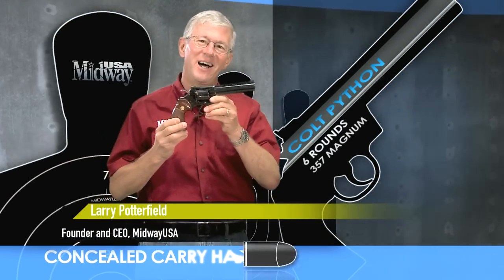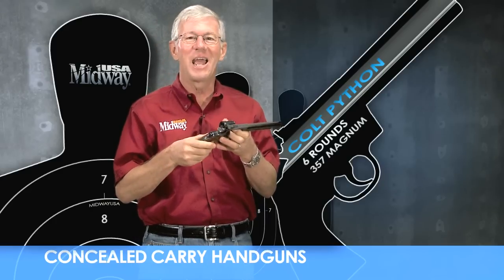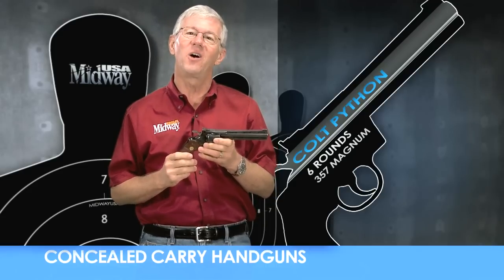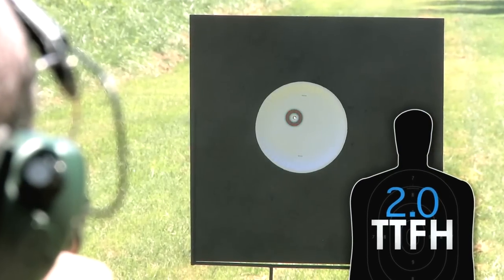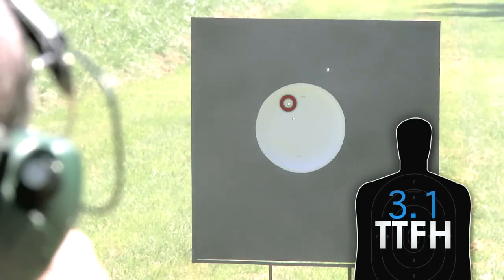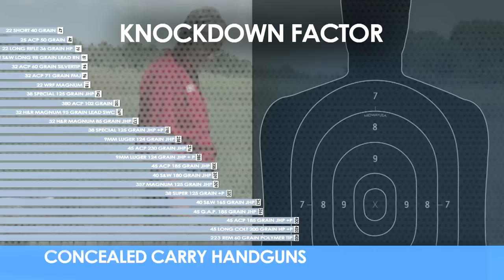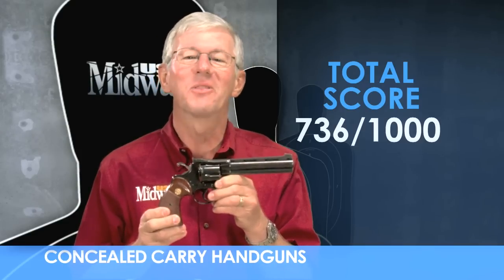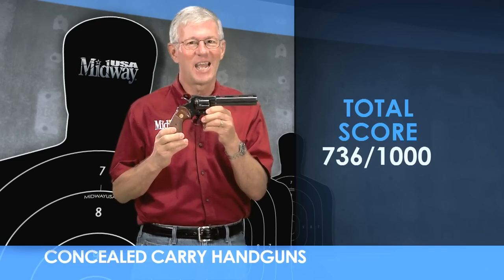Colt Python | Personal Defense Firearms | MidwayUSA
The Colt Python double-action revolver is a popular choice among both shooters and collectors alike.  Chambered for the 357 Magnum cartridge and featuring a six-round cylinder, the Python is considered by many to be one of the finest revolvers ever produced.  Watch along as Larry Potterfield, Founder of MidwayUSA, gives this revolver a workout to see how it rates overall as a concealed carry handgun in three important areas.